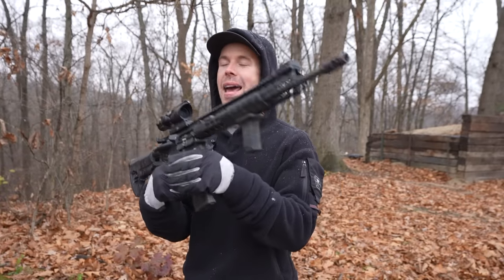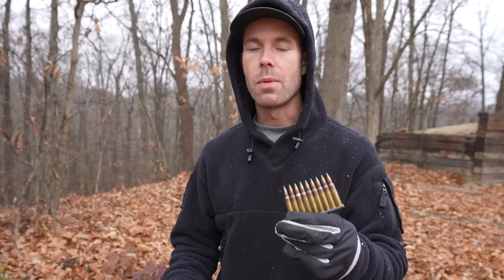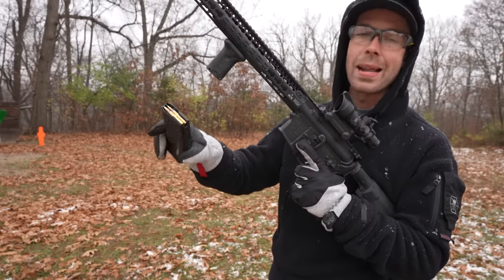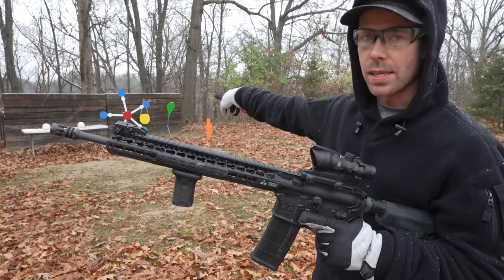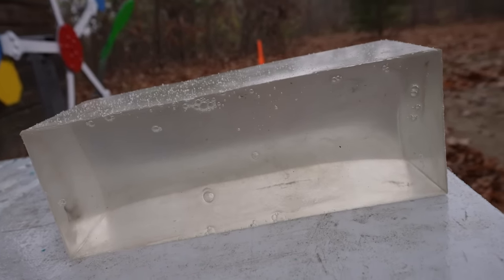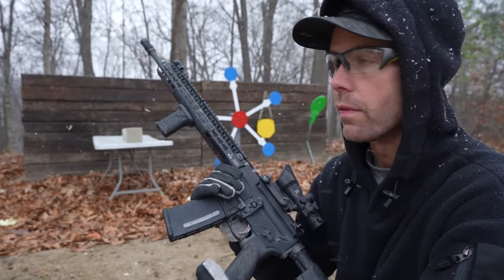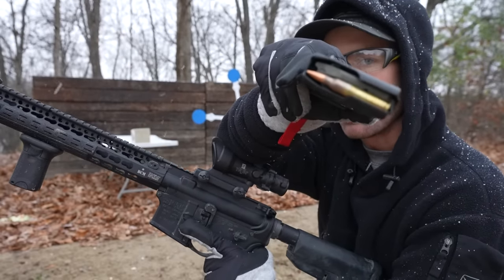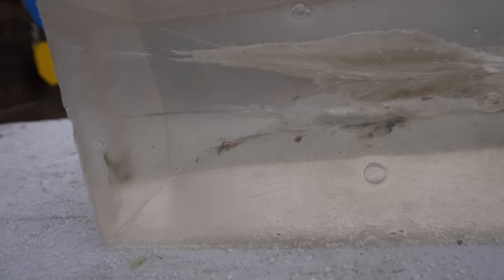They Said DON'T Use This AR-15 Round, But It DESTROYS!!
They Said DON'T Use This AR-15 Round, But It DESTROYS!! Today we test the ever controversial Green Tip M855 AR-15 Round... & it surprised me!